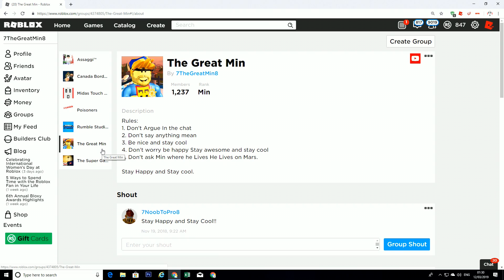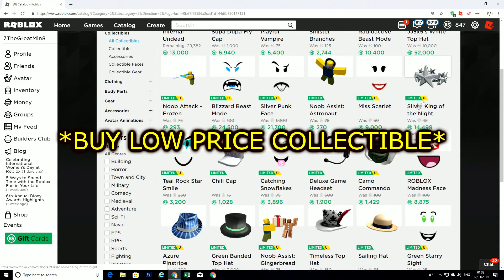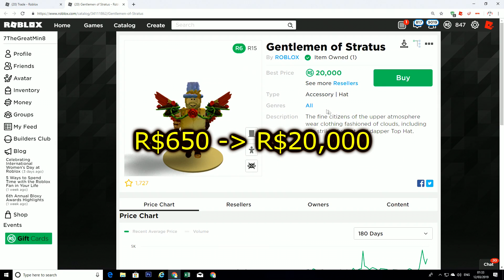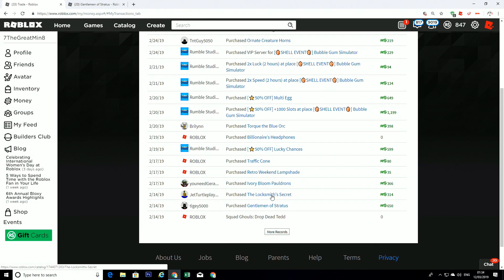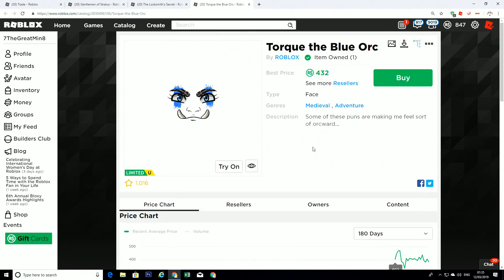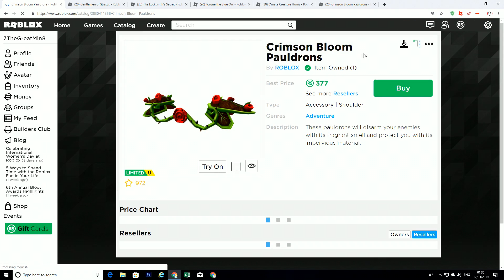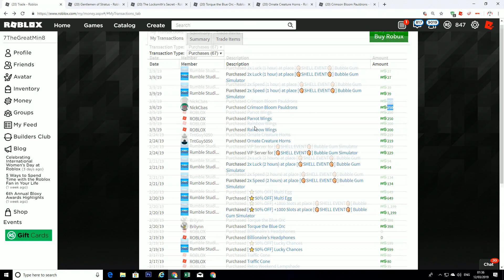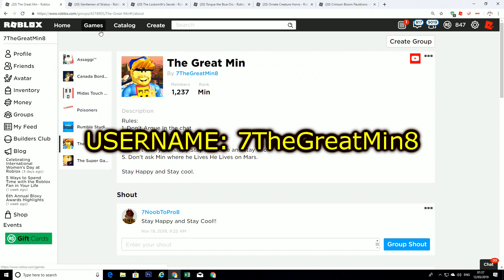How To Earn Robux Fast On Roblox By Playing Games For Free Without Builders Club Making Money From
Can you get Robux for free?
You can get free Robux and Builders Club Membership for Roblox, by earning points with PointsPrizes. Codes can be redeemed via the Google Play store or the iTunes Store, by installing the free Roblox mobile app and then adding Robux to your account, using your free Google Play or iTunes credit.

Is there a way to earn Robux?
The best way to earn Robux is to create and monetize your own gaming content. ... Although you can monetize and earn Robux from your games for free, to join Roblox DevEx and convert your Robux to real cash you must be a member of “Outrageous Builders Club,” which costs $19.95 per month.

Redeem Credit to pay for a purchase
Log into your account on a browser.
Go to the Membership Page or Robux Page.
Select the product you want to buy by selecting the green button.
Select Redeem Roblox Card as the payment type and Continue.
Enter the PIN and Redeem.
Once your Roblox Credit balance updates, select Submit Order.